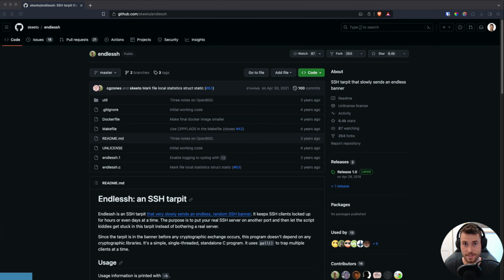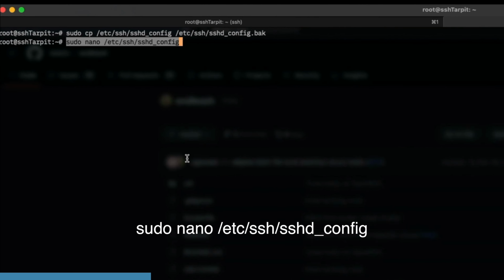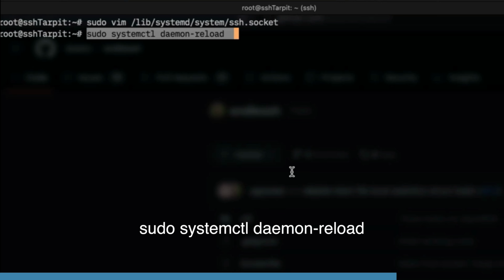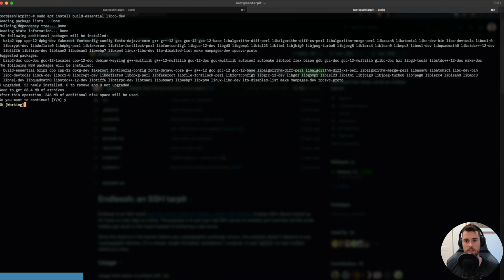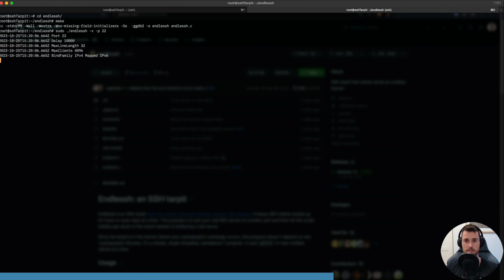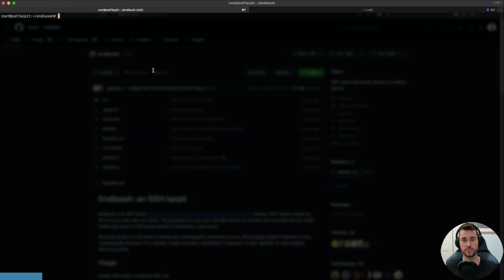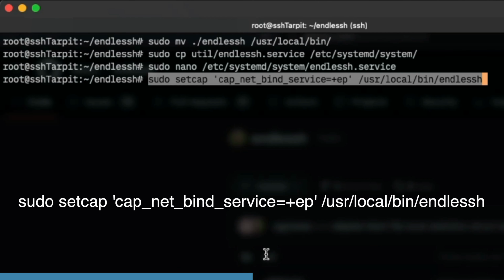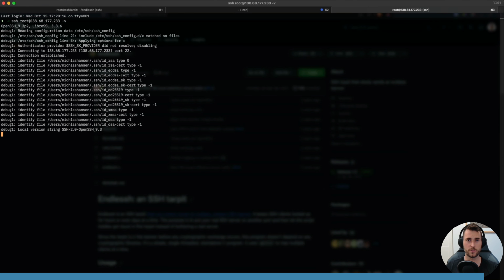My Simple System To Prevent Hackers From Gaining Access To Your Server | SSH Honeypot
Learn how to catch hackers and put them in ssh jail, with this simple ssh honeypot (tarpit). Deploy it in minutes and up your ssh security while doing it.

Using a ssh honeypot is not standalone for good security, most of the time hackers use automated tools and this is where it helps, but any good security like using ssh keys and moving the ssh standard port is still recommended.

~~TimeStamps~~
00:00:00 Intro
00:00:40 What is a honeypot
00:00:57 Why even use a honeypot?
00:01:33 What are we going to use?
00:01:48 Configure the ssh port
00:02:47 Endlessh setup
00:04:03 Configure the new service in ubuntu
00:05:09 Thanks for watching